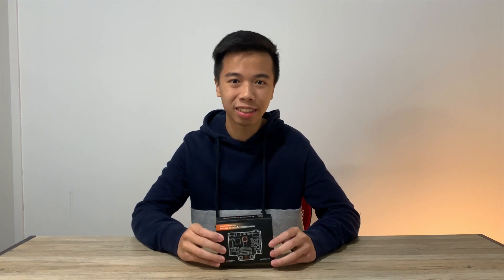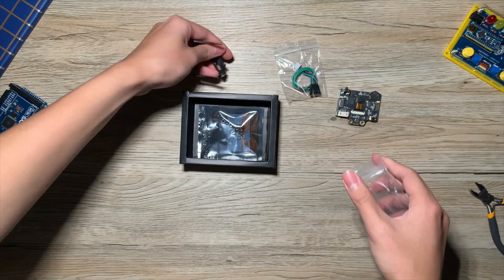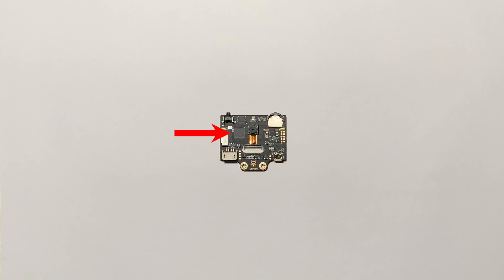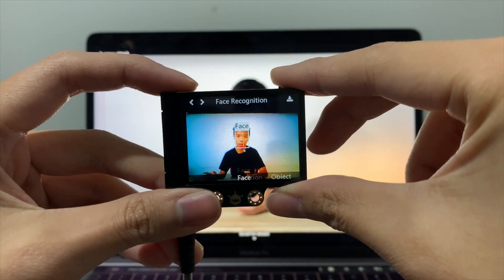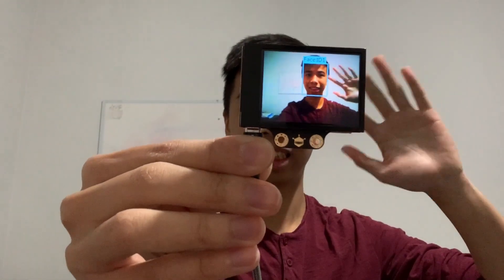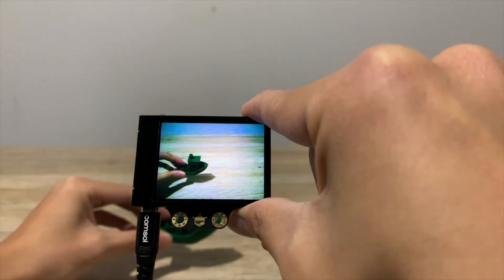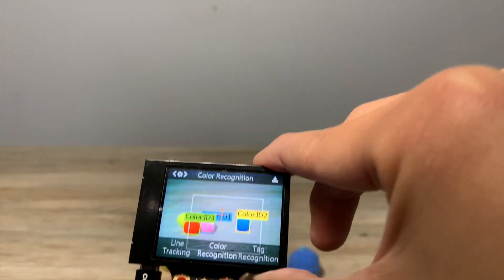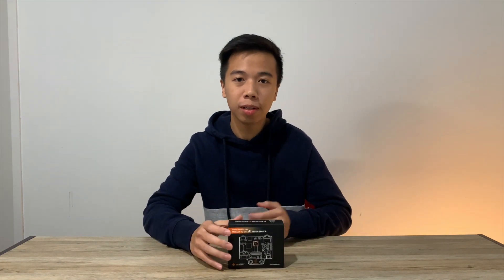HuskyLens AI Camera: SUPER EASY way to start making AI projects!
HuskyLens aims to be the simplest AI camera. It already has many types of image processing algorithms built in. You are able to change various algorithms by pressing buttons, and it can learn new objects from images and detect them.